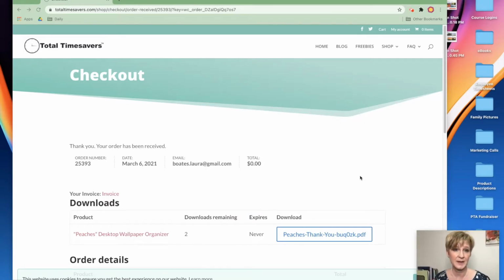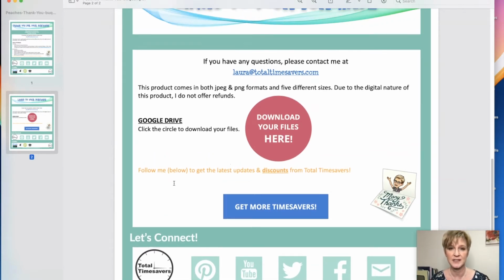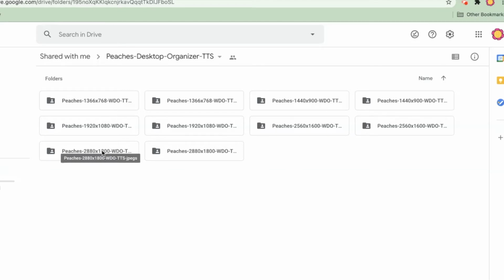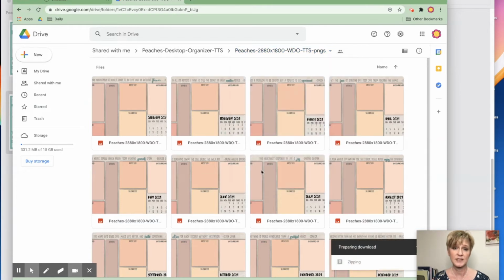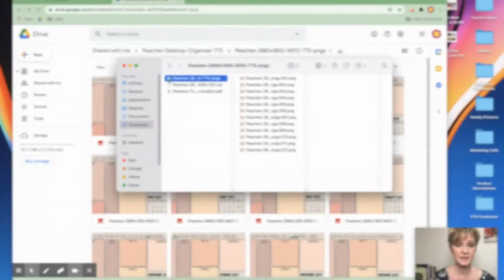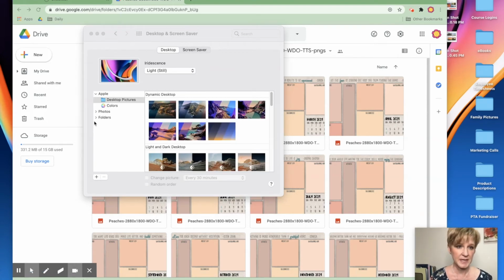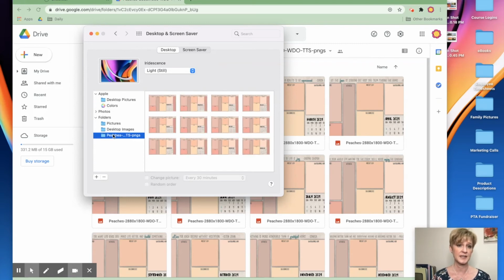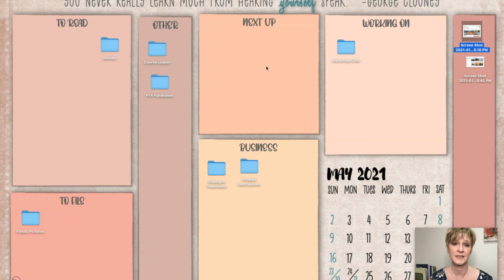How to Install Your Desktop Wallpaper Organizer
Follow these easy steps to download, install, and use your new desktop wallpaper organizer!